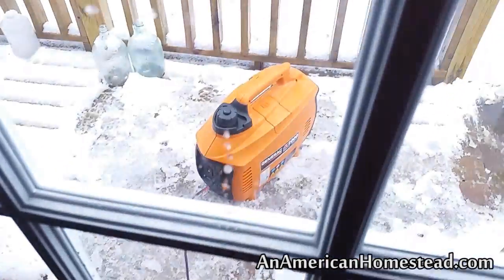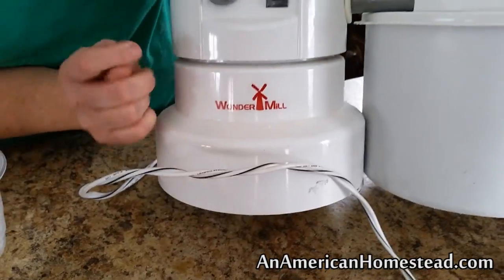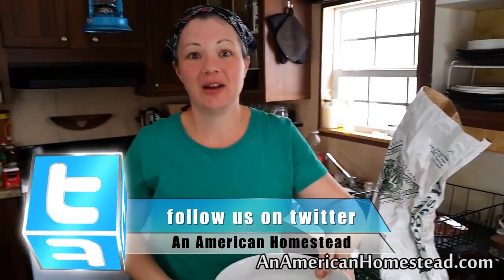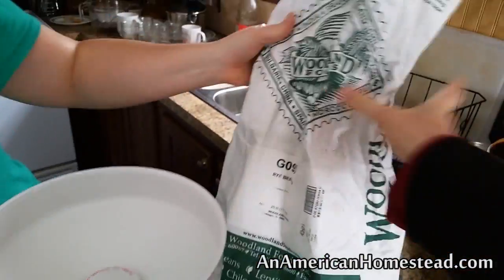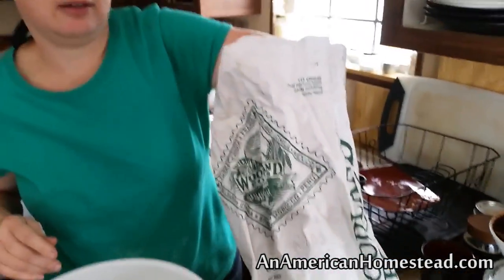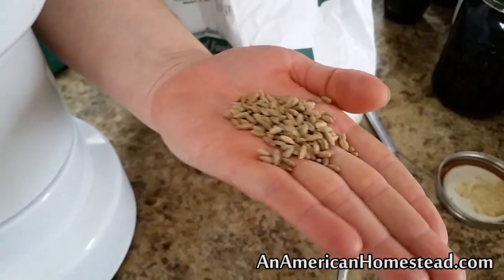Grinding Flour With Wonder Mill Whisper Mill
The last video we showed of us grinding flour was only 6 weeks ago. We got so many questions about how long the flour would last before going bad.  My answer was that we would use all of the flour in a short period of time.  We'll here we are 6 weeks later.  All of our breads used for any sort of baking, we use the flour we grind here on the homestead.  We use very little if any store bought breads.